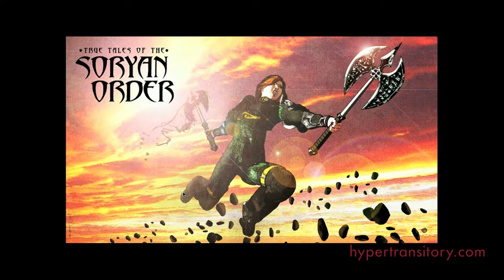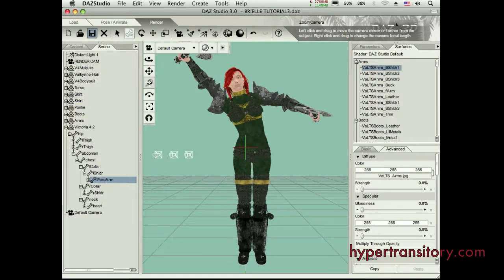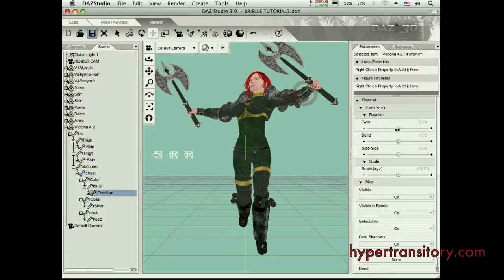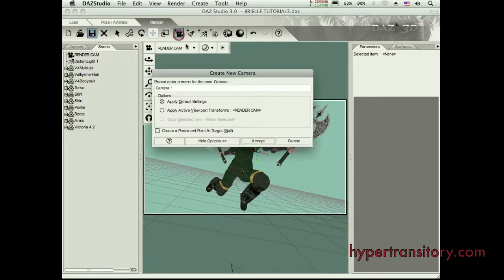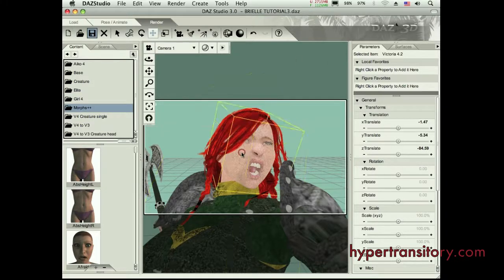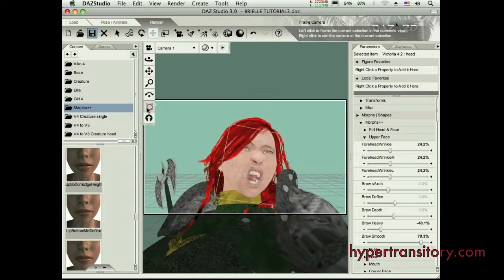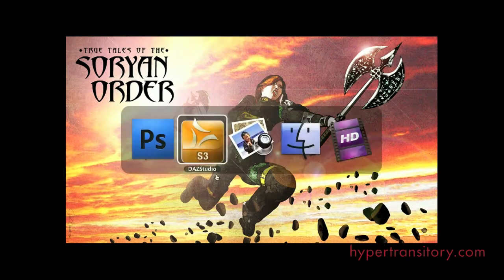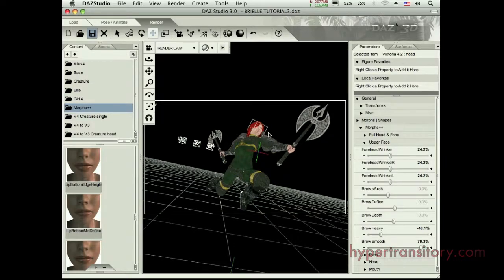Daz Studio 3D Character PT. 3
- Posing the character. Part 3 of my walkthrough on how I design a character/scene in Daz Studio 3